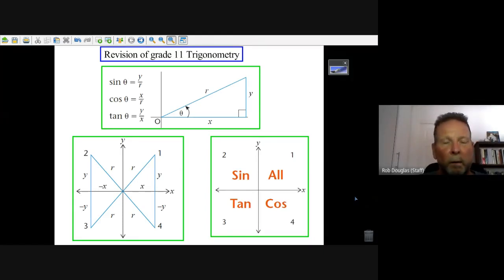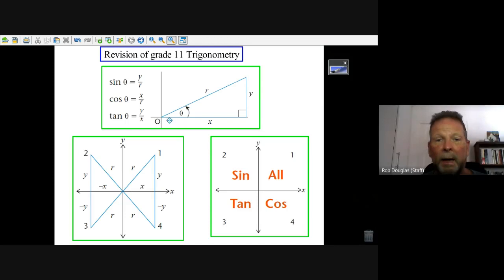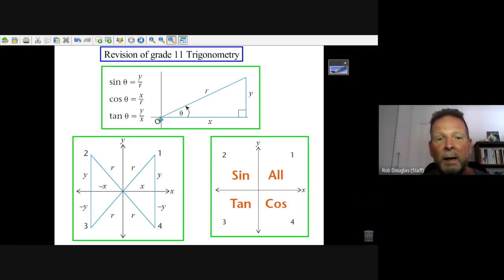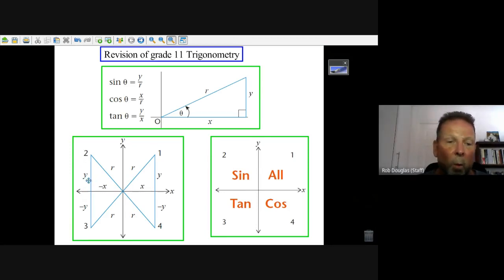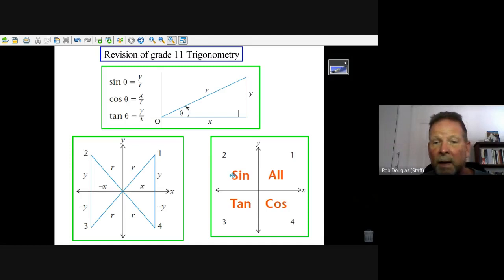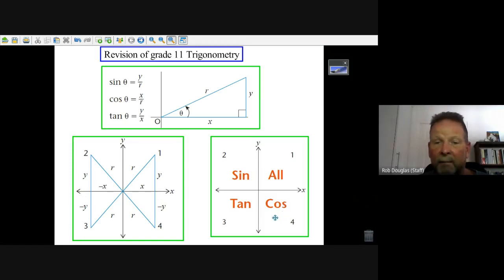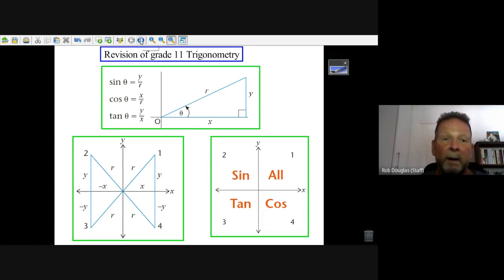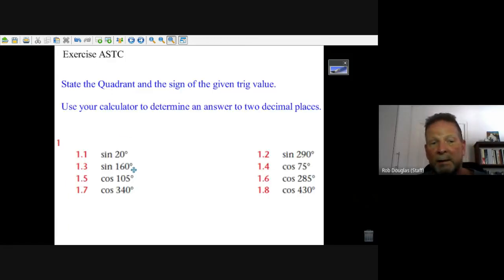1 Trig Revision ASTC